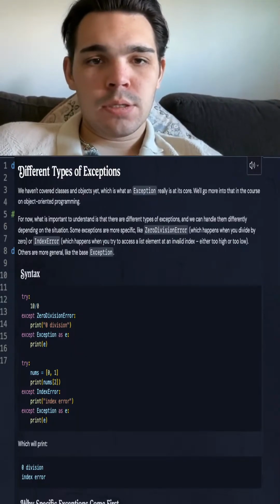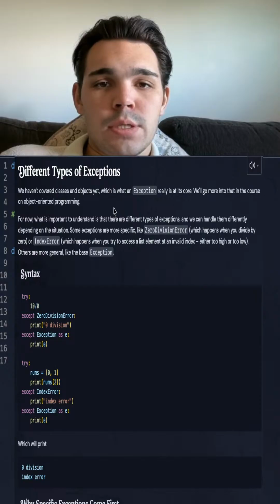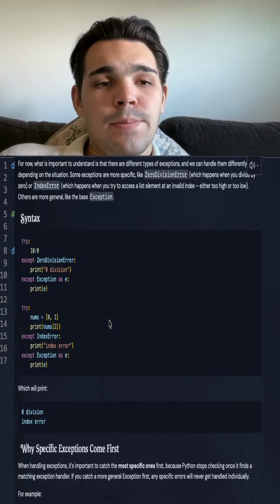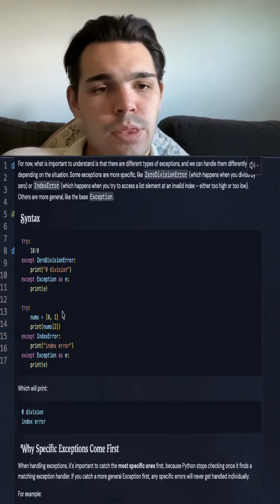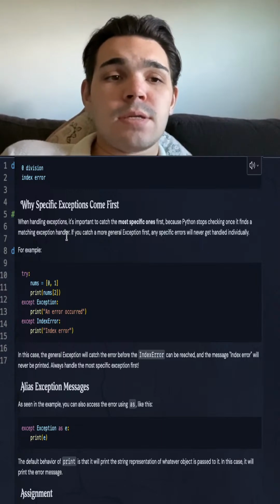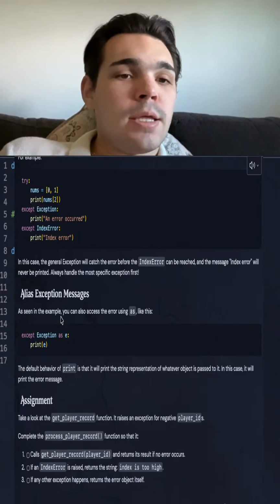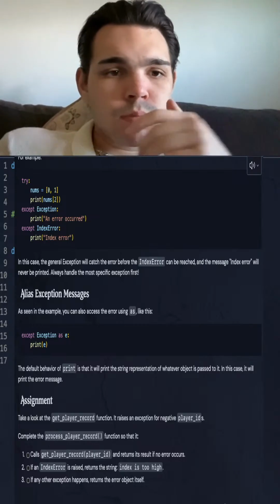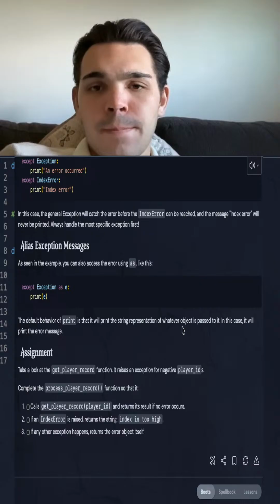Computer Science & Chill | Day 50